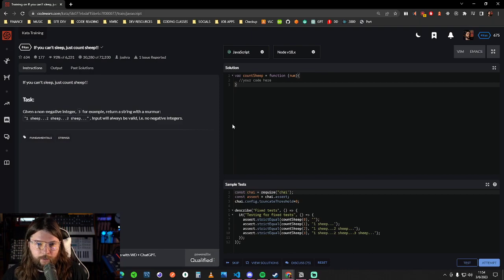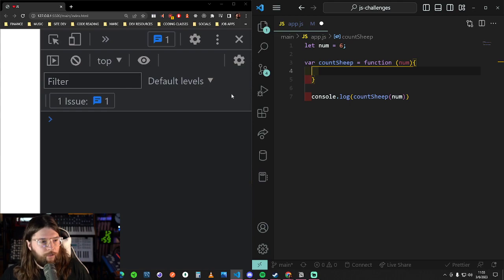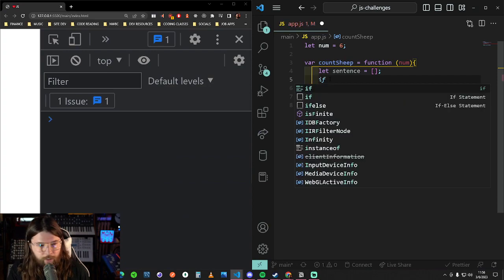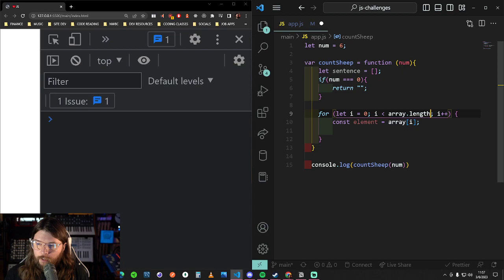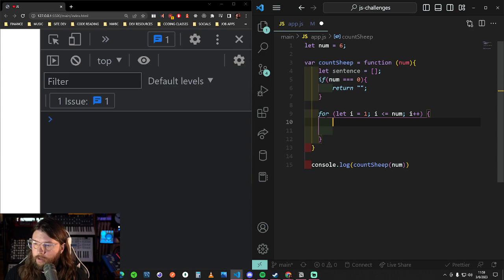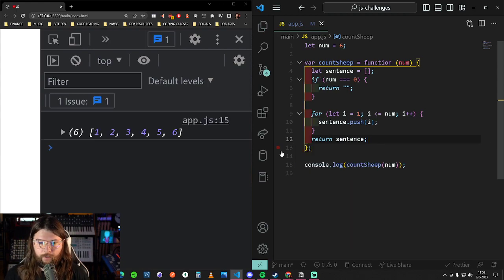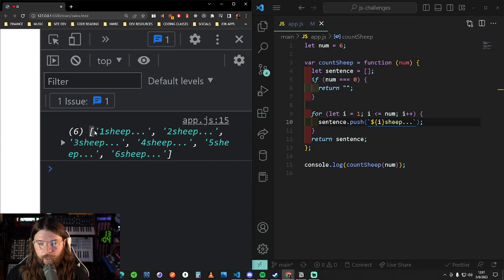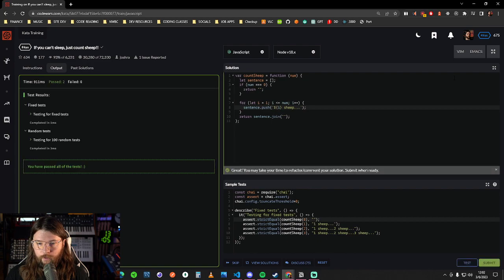If you can't sleep, just count sheep!! (8kyu Codewars Challenge)